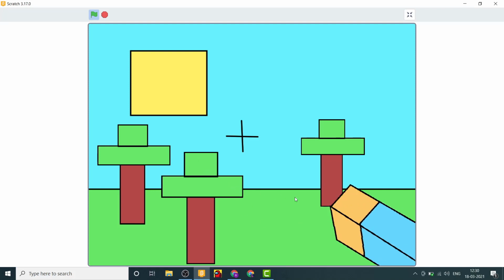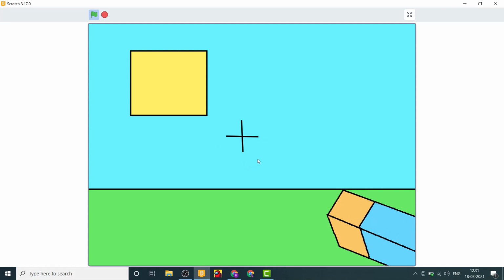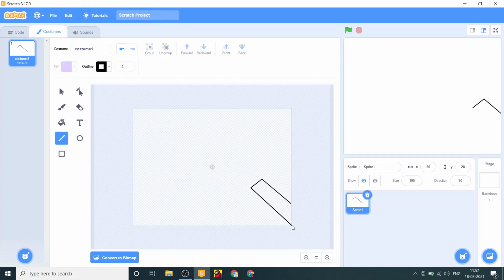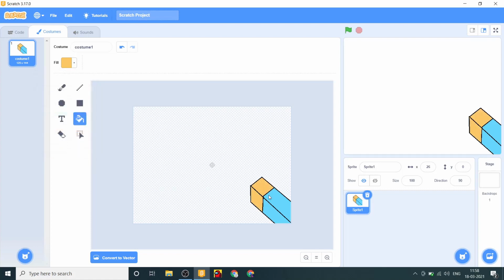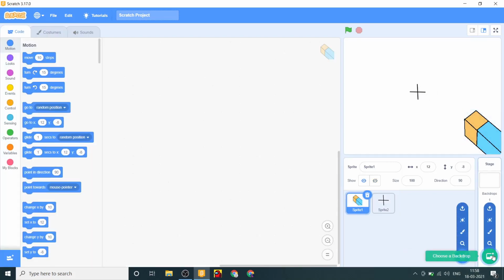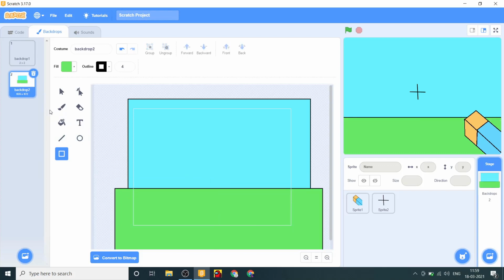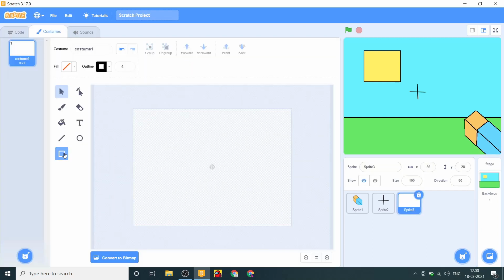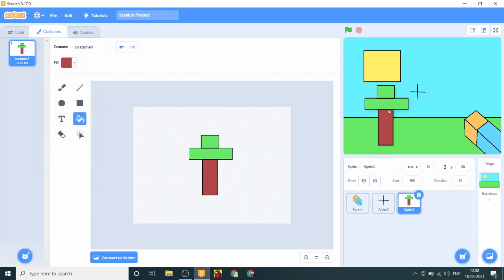make minecraft in scratch (very easy)part 1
make minecraft very easily in scratch